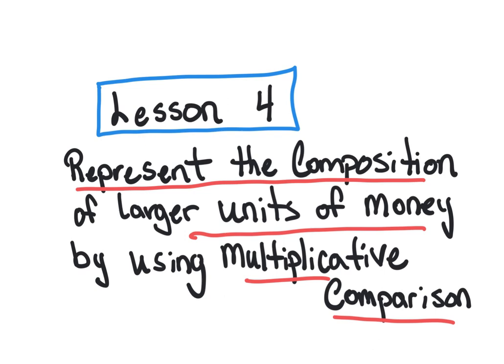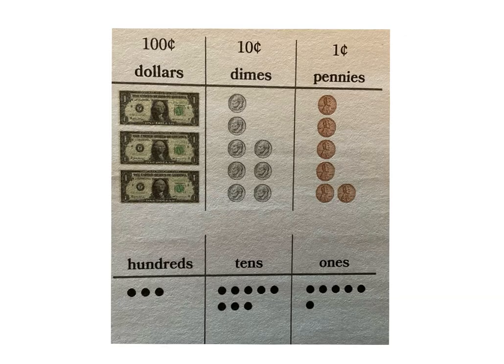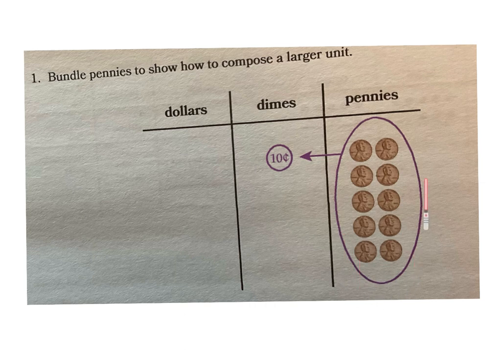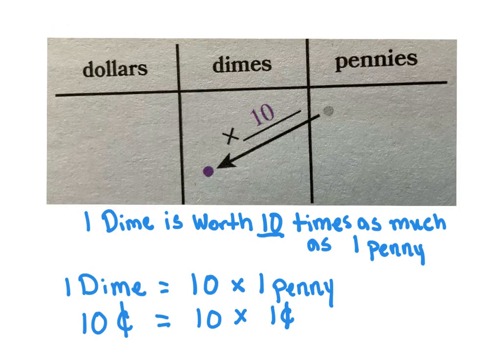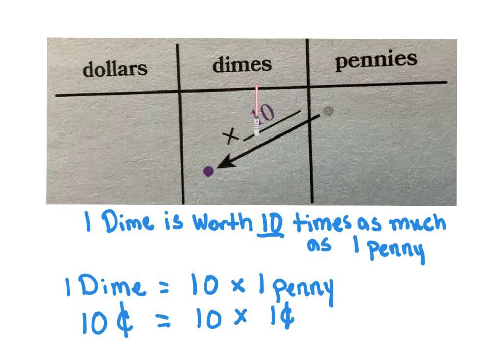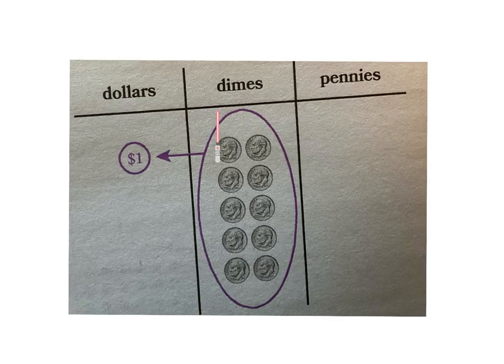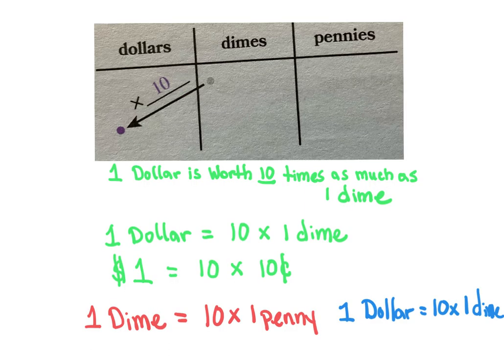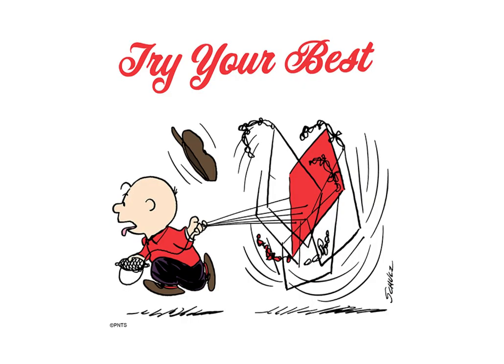module 1 lesson 4 math2